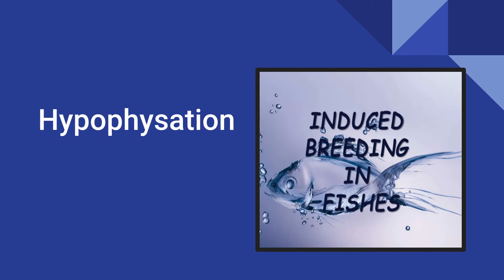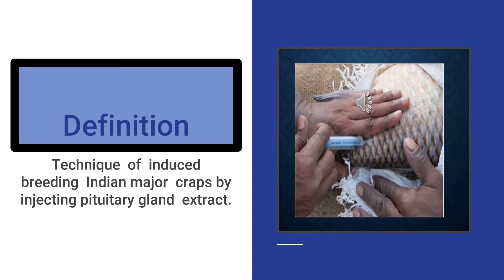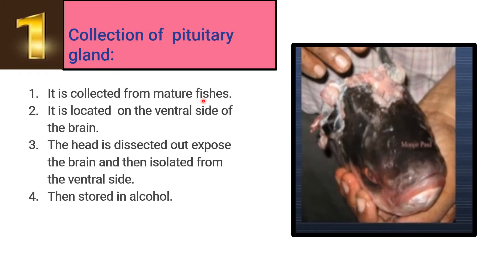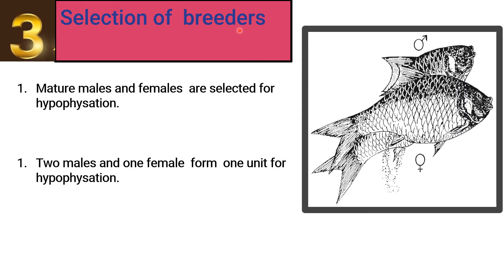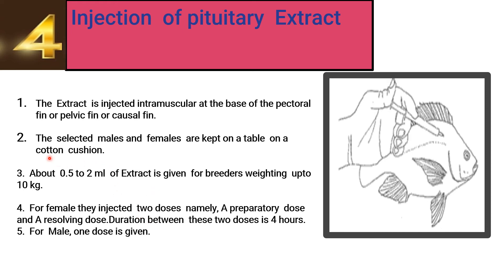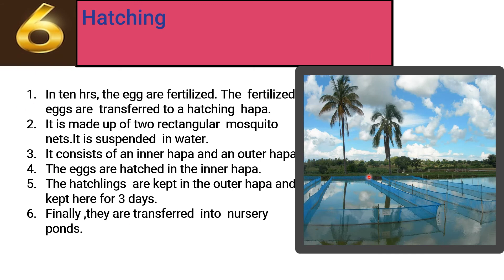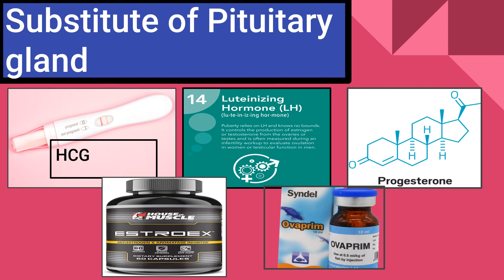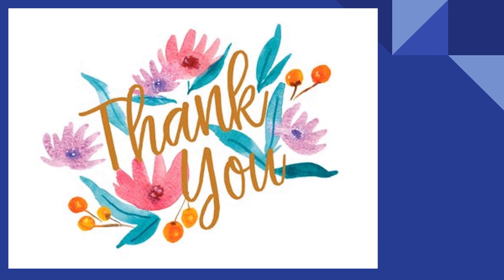Hypophysation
Welcome guys  to my channel Life- is science.Today we are going to see about hypophysation , principles, steps .